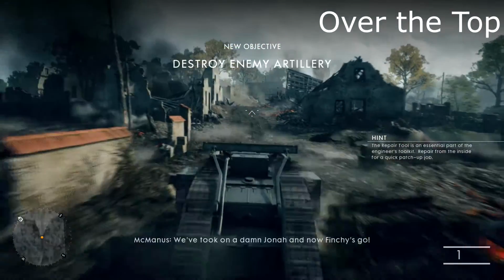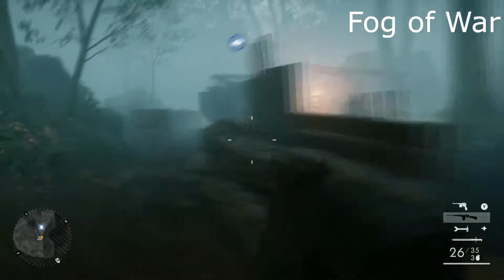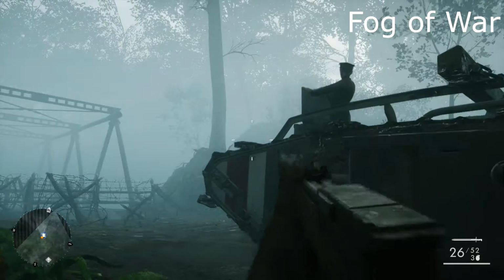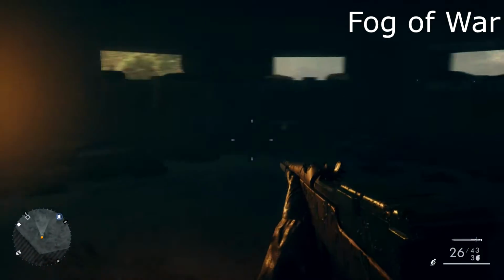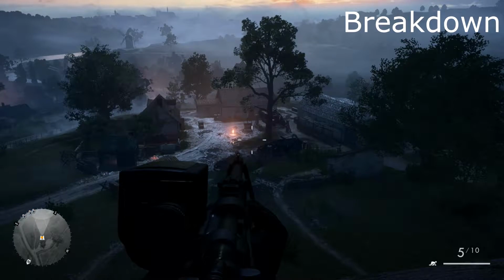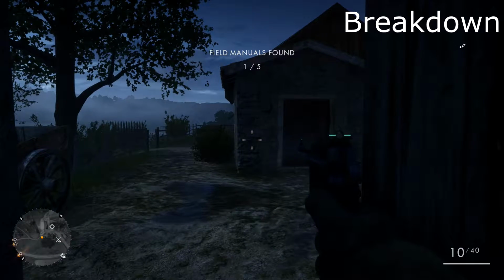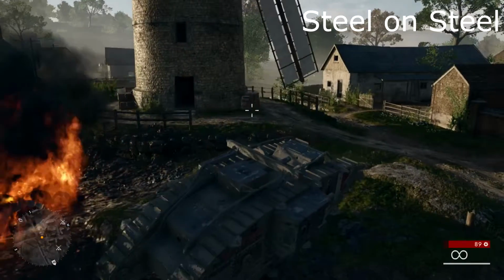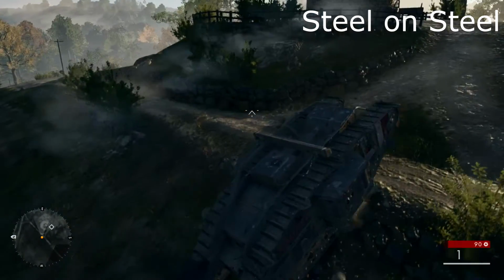Battlefield 1 - "Enough for a library" (Part 5: Final) | Through Mud and Blood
in this video i'm going to show you how finding the last 20 Field Manuals in the "Through Mud and Blood" War Story earns you part of a 40G achievement as well as, so long as this is your last 20 field manuals, the "Enough for a library" 80G achievement.
if this video helped you hit like, if you want to see more from me hit subscribe, and if you want to leave some feedback feel free to. and as always have a great day.